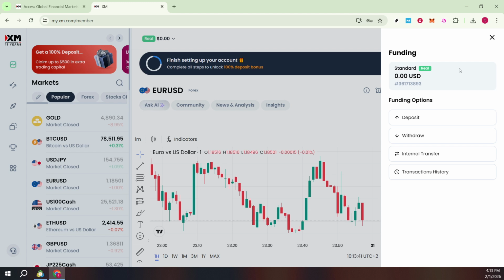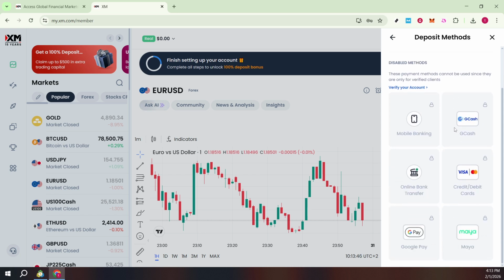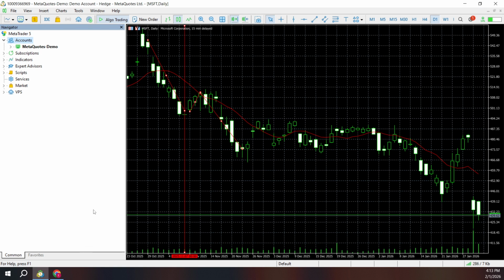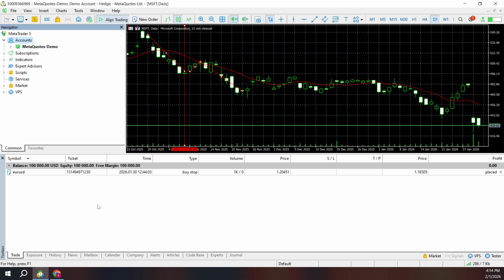How To Fund Your Metatrader 5 Account [2026 Guide]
How To Fund Your Metatrader 5 Account